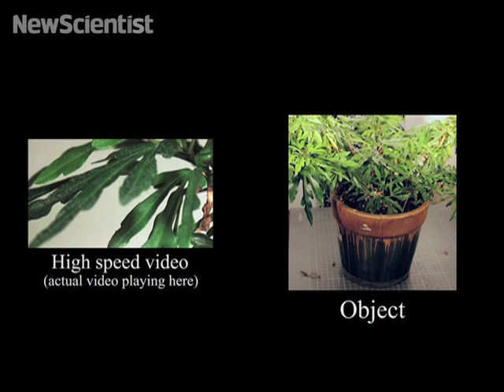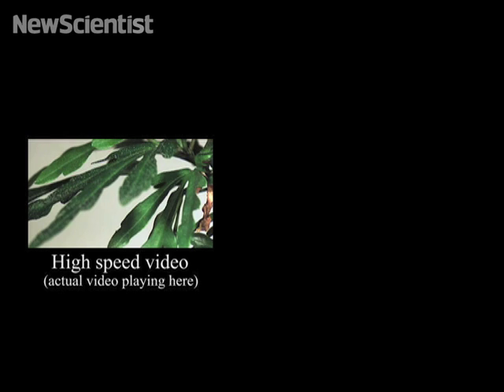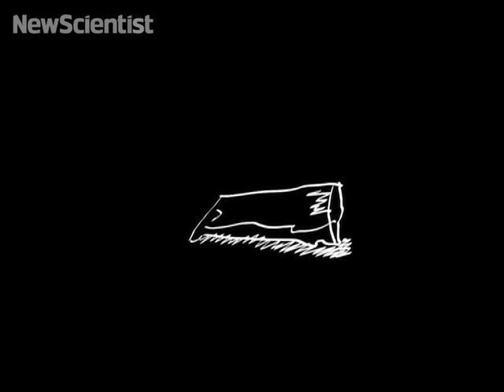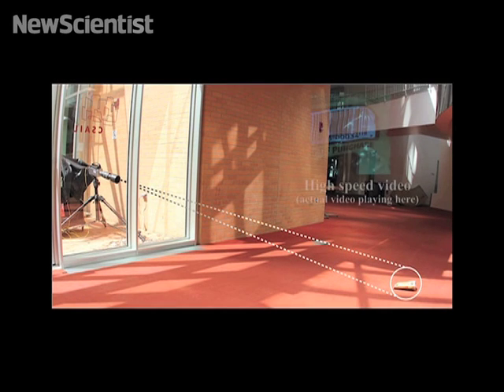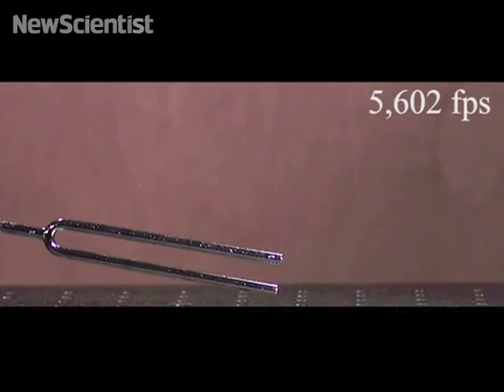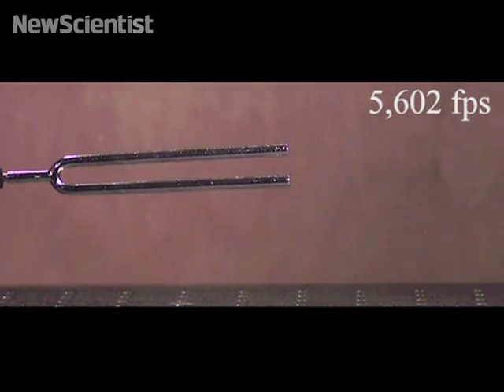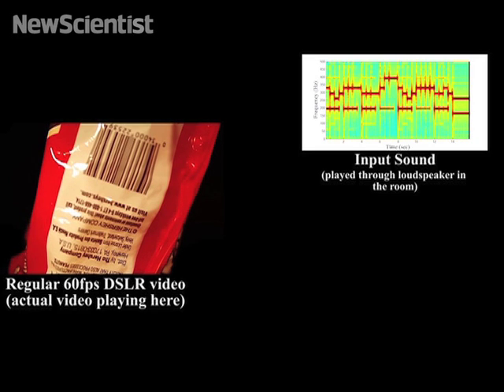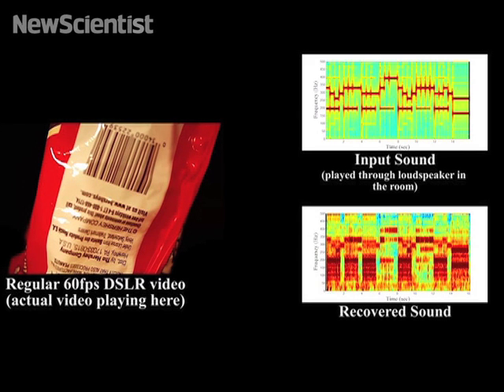Invisible vibrations reveal hidden soundtrack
Researchers were able to listen in on a person talking through soundproof glass by filming vibrations in objects due to sound waves